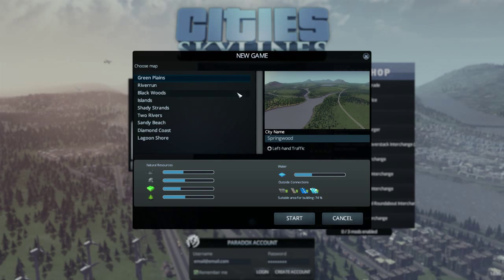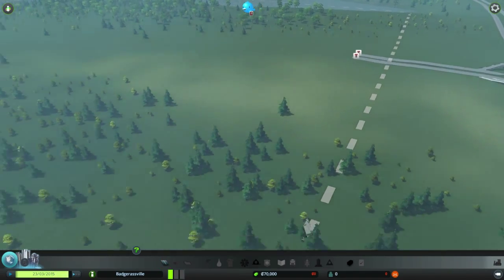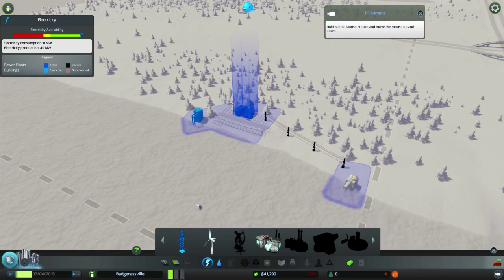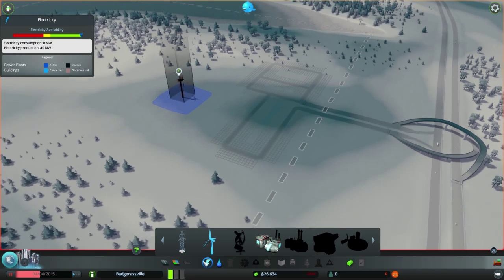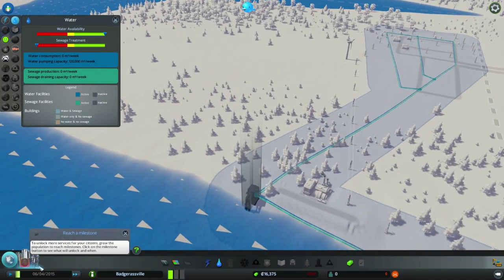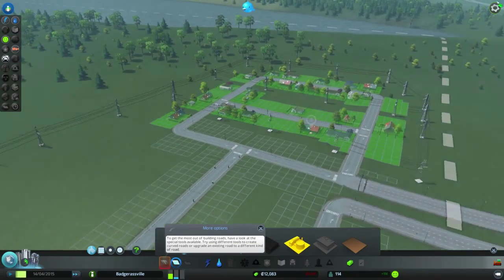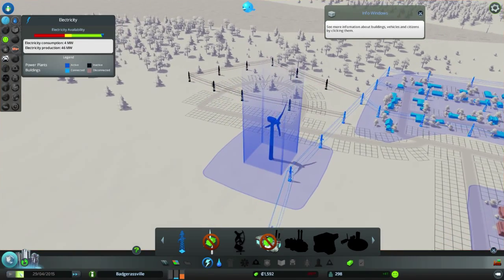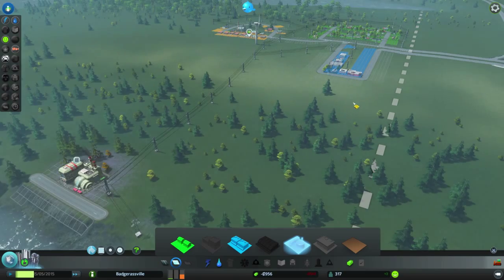City Skylines "Badger@$$ville" |1| Running out of Fuel!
Cities Skylines is a city building simulation game where anything can go wrong. It has similarities to sims city and is created by Colossal Order and published by Paradox Interactive.
In this episode of Cities Skylines gameplay, I officially start my City for youtube. Since I know a little bit more of the game, I will continually develop the city for your viewing pleasure. I hope you enjoy it.